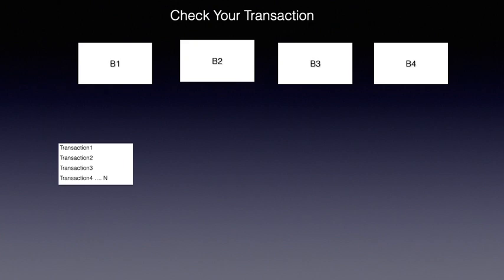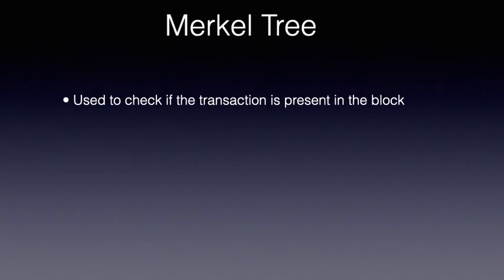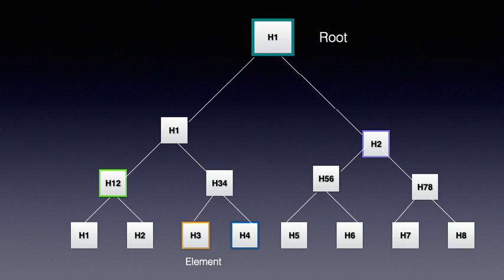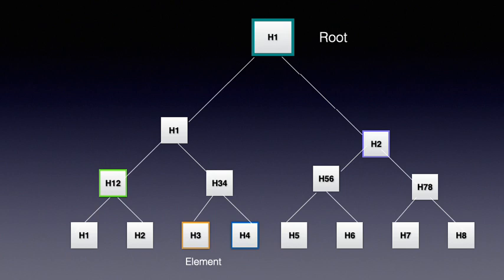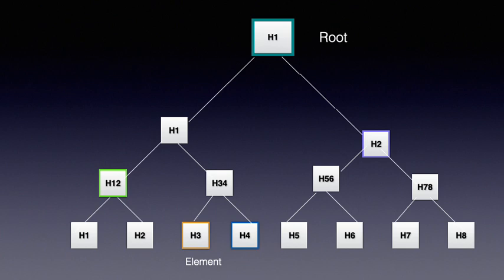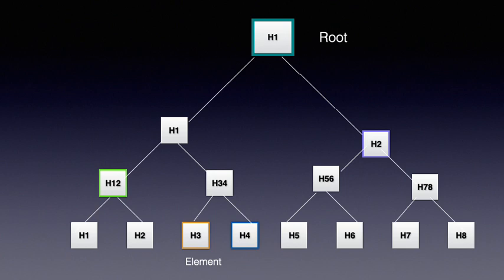Merkel Tree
Merkel tree is used to check if your transaction is there in the block.